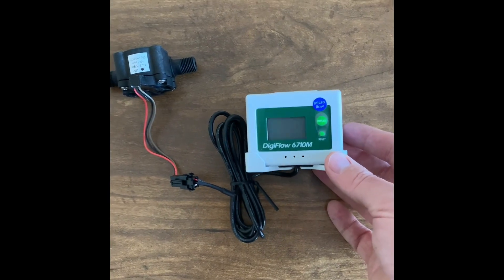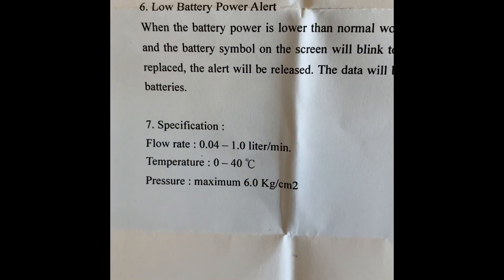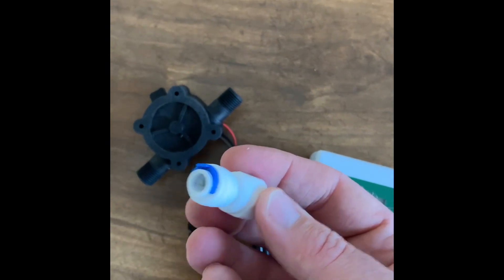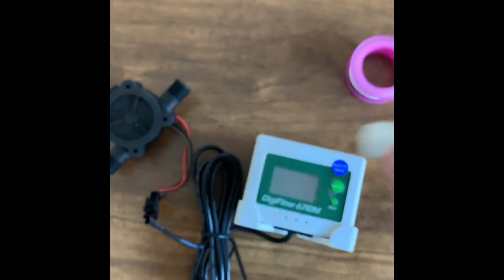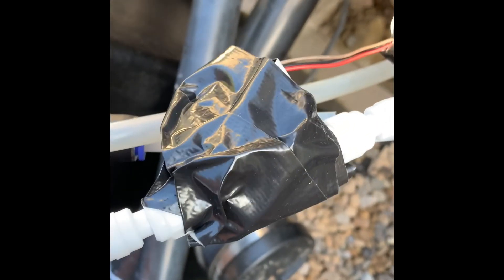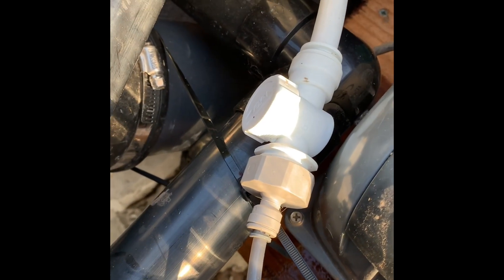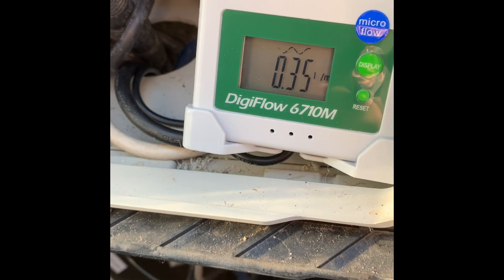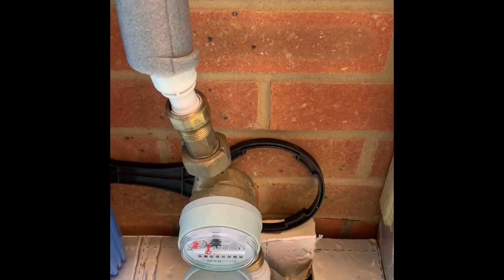KOI POND WATER FLOW METER FOR TRICKLE IN / TRICKLE OUT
Review of the VYAIR water flow meter to use on a koi pond trickle in / trickle out.

I dont have to measure flow using a stopwatch and jug anymore!

The size of the fittings i quoted are for this model, if buying a bigger unit the size of the fittings used may change.

I forgot to mention it also records how much water has been used since installation so you can see if you any variation throughout the day.